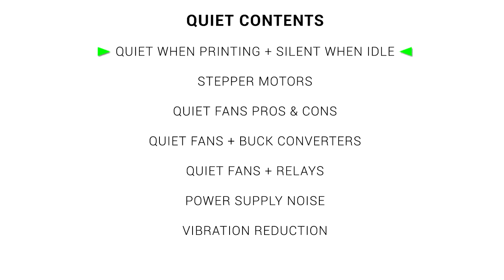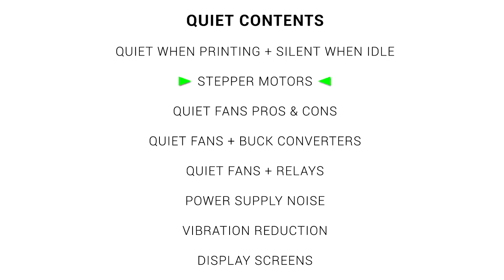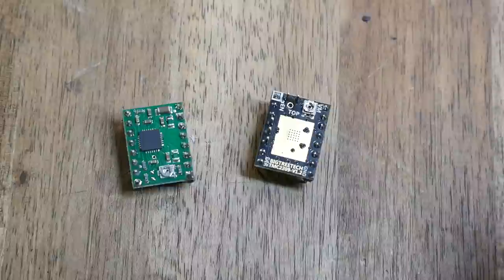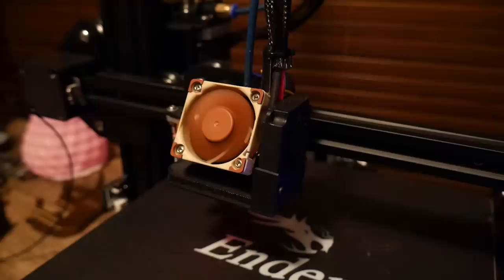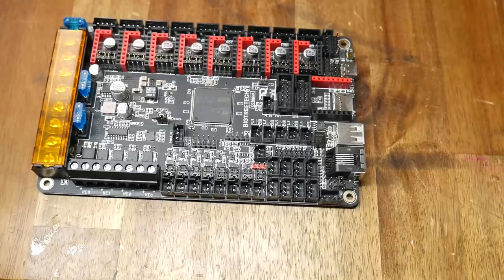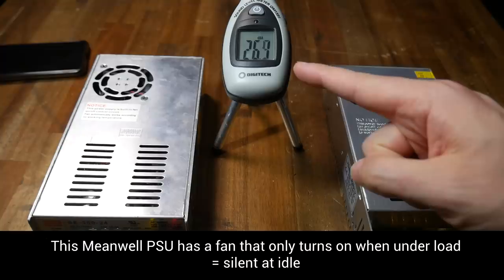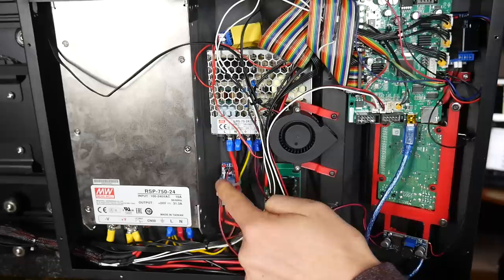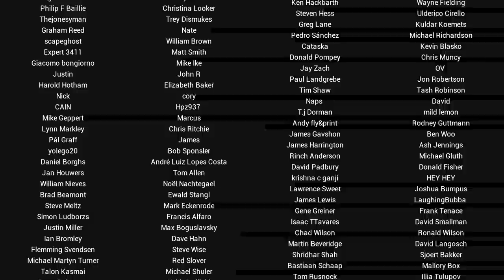Quiet 3D printing guide: Noctuas, buck converters, relays & firmware tricks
If your 3D printer is too loud for your liking, this video guide is for you. We cover how to make it quieter while it is printing, as well as making it completely silent when idle. In my case, this means I can have most of my printers sitting in wait for a print job to be sent to them wirelessly.

The guide covers using quiet Noctua fans using a buck converter, even with PWM control, as well as relays to switch off unneeded fans and power supplies. With firmware instructions for Marlin, RRF and Klipper, your particular machine should be covered.

0:00 Introduction

0:38 Quiet contents - plan of attack

1:20 Quiet stepper motors

2:50 Quiet vs standard fan noise comparison

4:01 Quiet fans pros and cons
Noctua 40x10mm silent fan ($14)
Noctua 40x20mm silent fan ($15)

5:19 Using Noctua/quiet fans with a buck converter

6:42 PWM/variable speed fans (part cooling) buck converter wiring

7:58 Using relays to switch fans and PSU
Relays on Amazon

10:33 Firmware changes for automatic hot end/electronics fan control

11:46 Noisy power supplies
Quiet at idle Meanwell PSU on Amazon

12:48 Printer vibrations

13:14 Conclusion